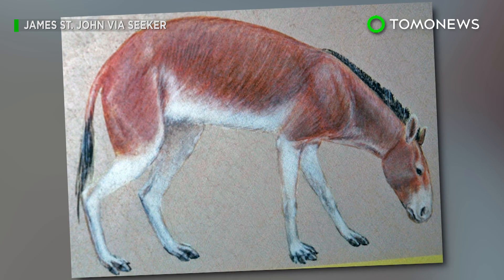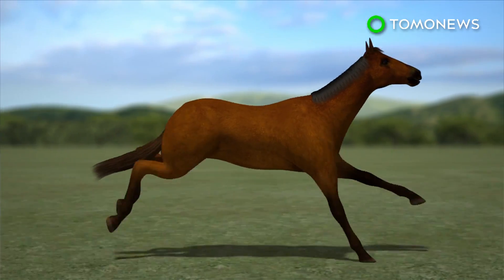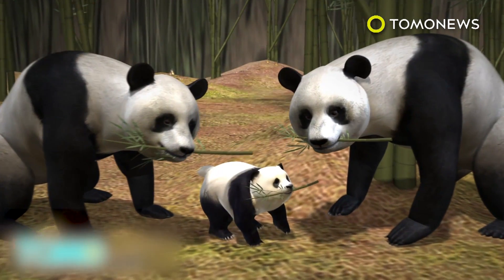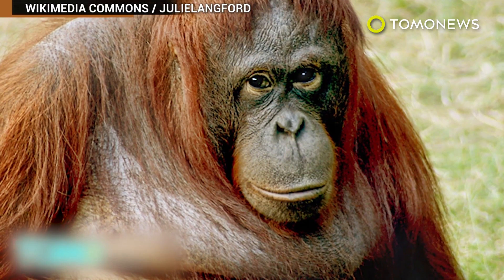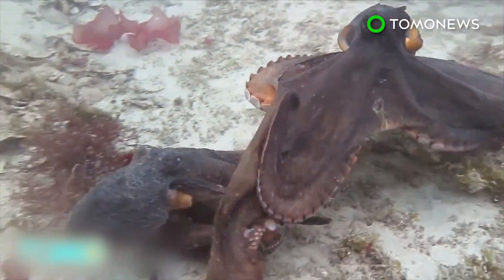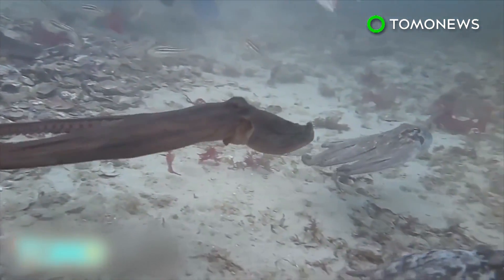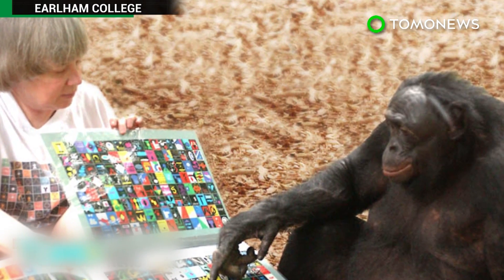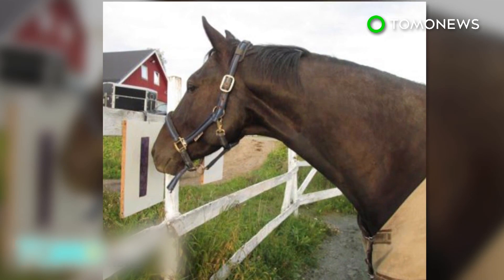Ancient horses: How horses evolved from having toes to hooves - TomoNews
CAMBRIDGE, MASSACHUSETTS — A new study can now finally explain how and why horses evolved from having toes to hooves.

The New York Times reports that equines such as horses and zebras are unique for being the only living animals with only one toe on each foot. But this wasn't always the case.

The earliest horses were small and lived in forests, with four digits on their front legs and three on the back. Their side toes were essential, and helped carry their body weight.

As their habitat transitioned from forest to grassland, horses' bodies grew larger and their side toes started to shrink. To compensate for the extra load, the middle toe bone became thicker and more robust.

Transitioning to a single toe may have also made it easier for the animals to run farther and faster.

The study, published in the Proceedings of the Royal Society B examined fossilized bones of ancient horses and used computer simulation to determine how the bone structures bore the animals' weight.